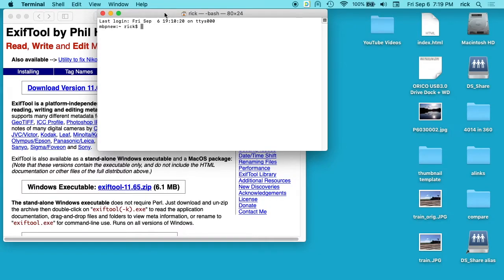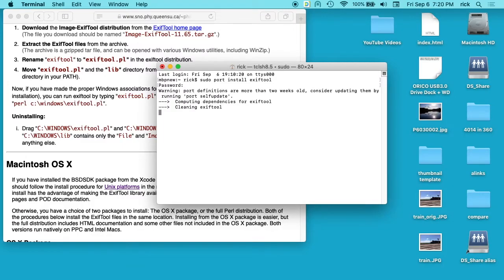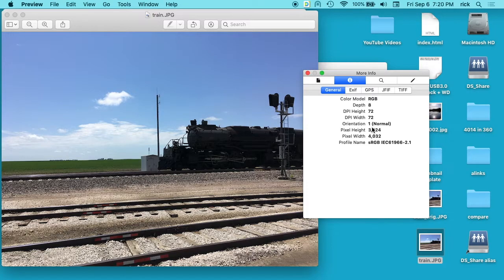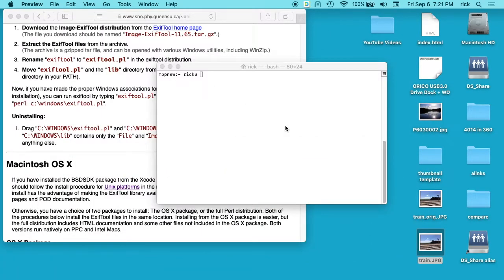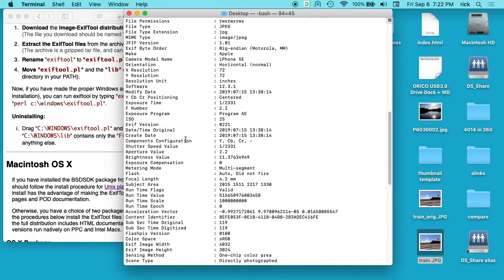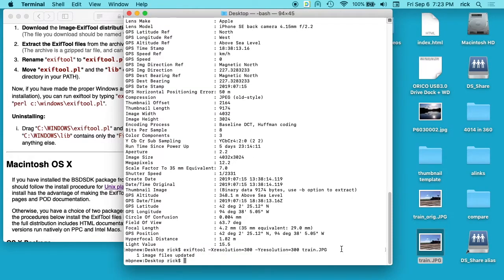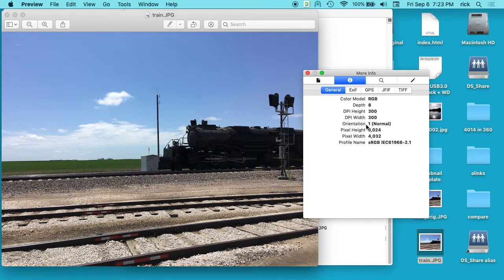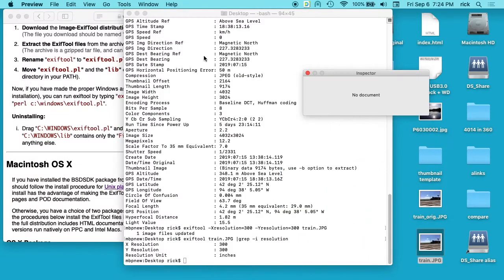Changing JPEG Resolution Metadata using ExifTool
Example Command:
exiftool -Xresolution=300 -Yresolution=300 train.JPG